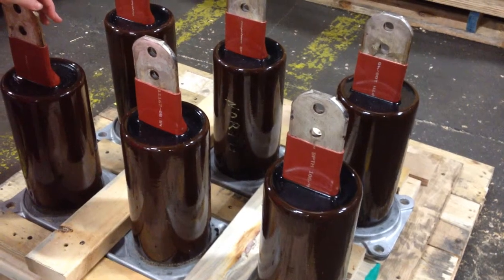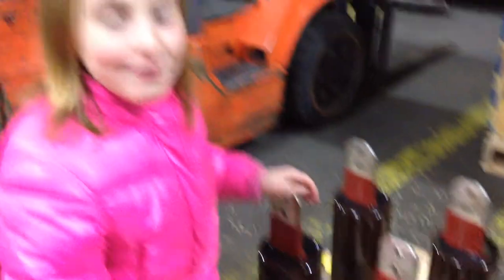Re-Potted Magneblast Bottles, GE M-36 Bottles , 1200 amp Magneblast Porcelain Bottles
Just having a little fun with my Daughter.

You are looking at Class A Reconditioned Re-Potted GE M-36 Magneblast 1200 Amp Switchgear Bottles.

A great customer was in a hurry and needed a set fast. So we had our bottle expert jump on these and they came out perfect.